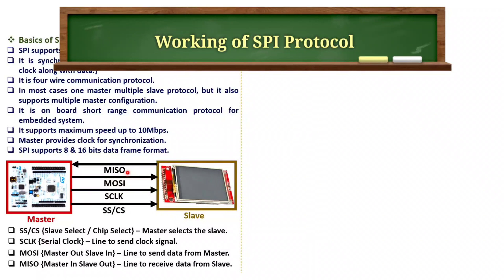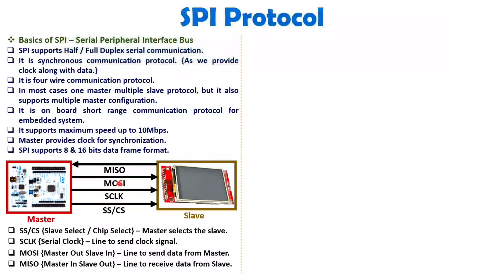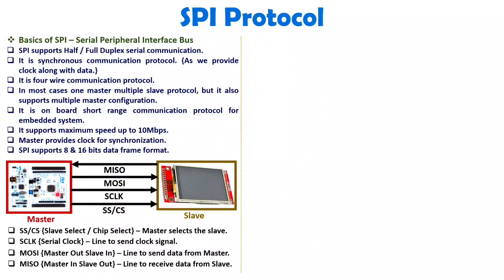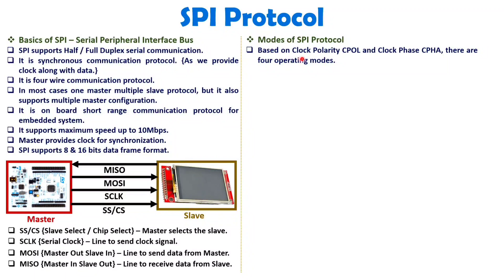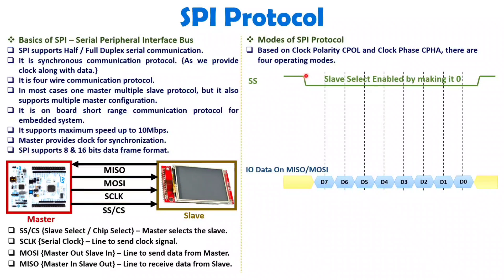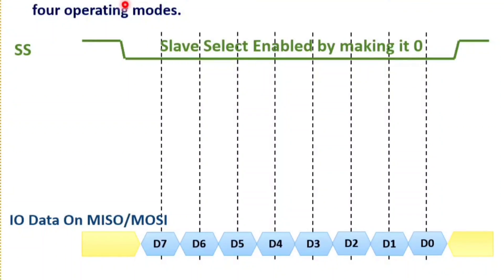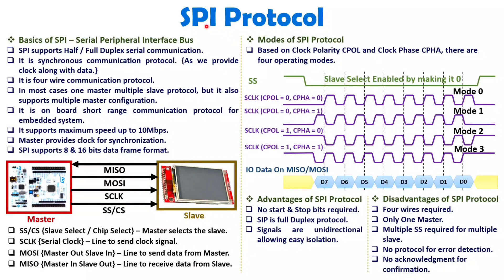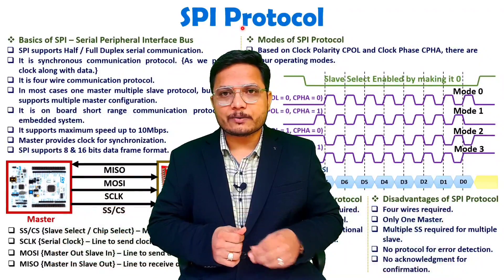SPI Protocol Explained: Basics, Working, Modes, Pros and Cons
SPI Protocol is explained with the following Timestamps:
0:00 - SPI Protocol - ARM Processor
0:40 - Basics of SPI Protocol
2:27 - SPI Lines for Serial Communication
3:48 - Working of SPI Protocol
6:33 - Modes of SPI Protocol
9:49 - Advantages of SPI Protocol
10:27 - Disadvantages of SPI Protocol

SPI Protocol is explained with the following outlines:
1. Serial Communication Protocol
2. SPI Protocol - Serial Peripheral Interface Protocol
3. Basics of SPI Protocol
4. SPI Lines for Serial Communication
5. Working of SPI Protocol
6. Modes of SPI Protocol
7. Advantages of SPI Protocol
8. Disadvantages of SPI Protocol